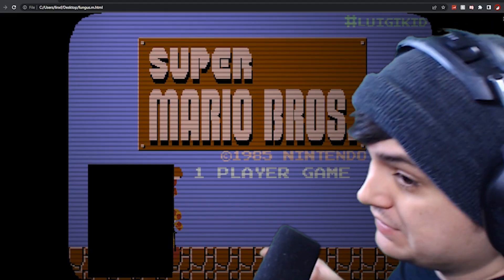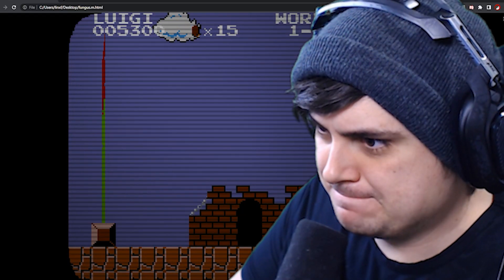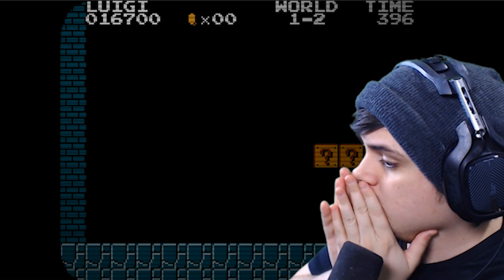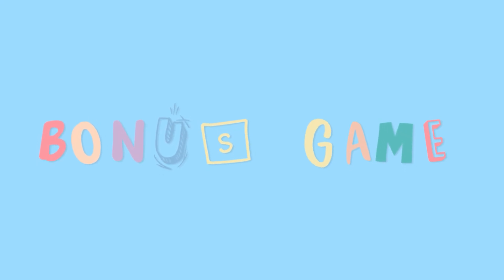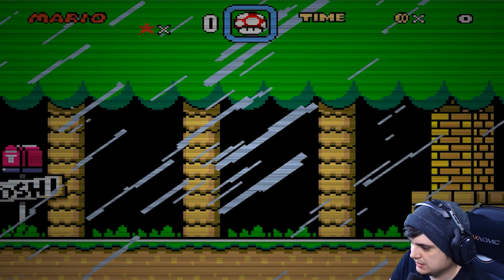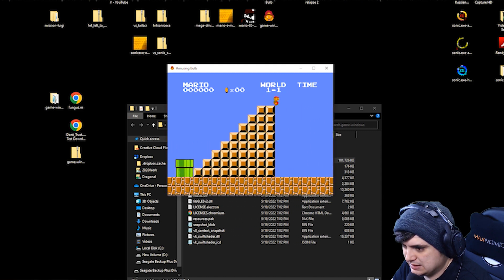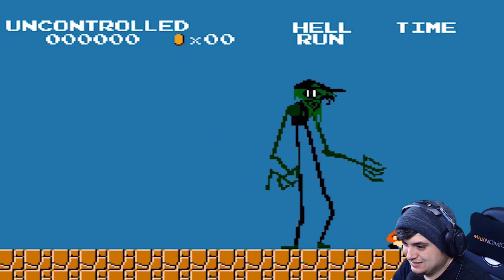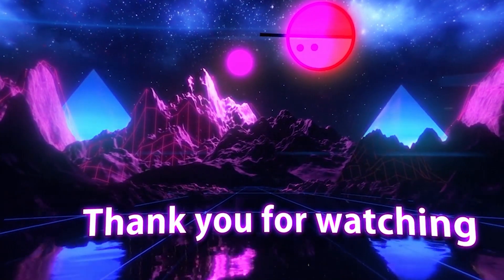THESE MARIO GAMES ARE TWISTED!!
More Mario, More .EXE
Can't find second game. Called Amusing Bulb I think

Creator Links ▼▼▼
EPIC/Fortnite Code ► LiNX (Must reenter code every 14 days)

Outro Song
Track: The Hipsta - Shaken Soda